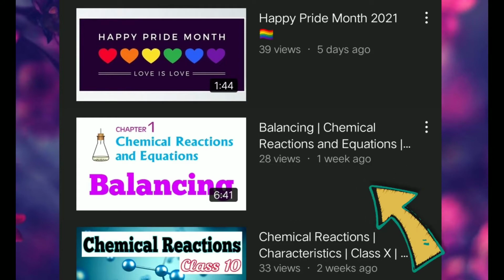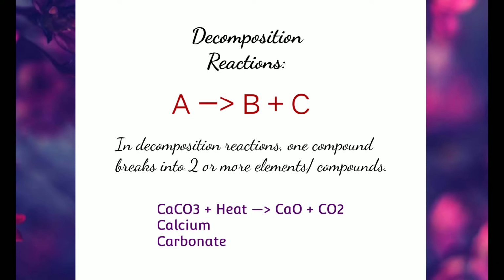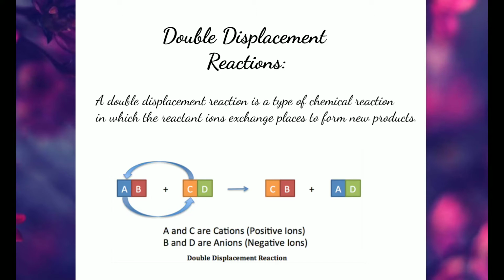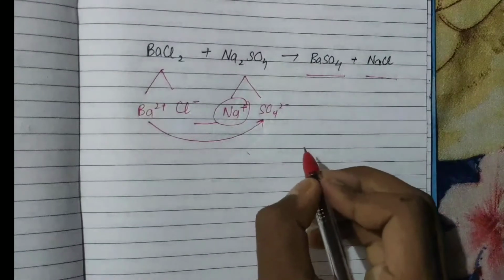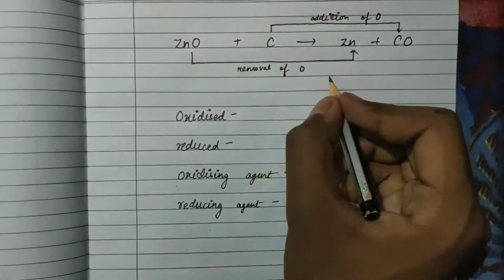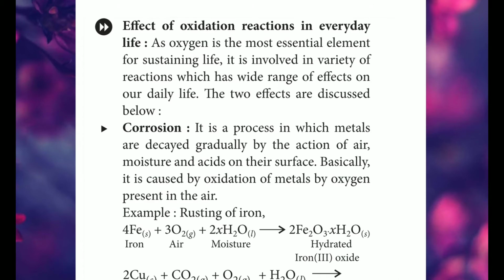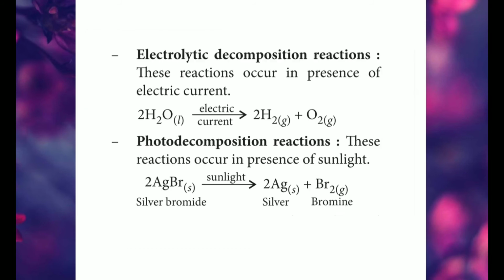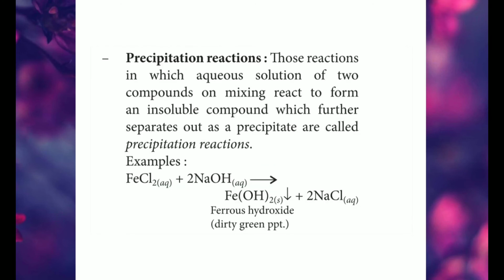Types of Chemical Reactions | Chemical Reactions and Equations | Class 10 | CBSE | Latest Syllabus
This video is all concerned with the different types of Chemical Reactions.

Ch1 (Chemistry) Chemical Reactions And Equations
Class 10
CBSE